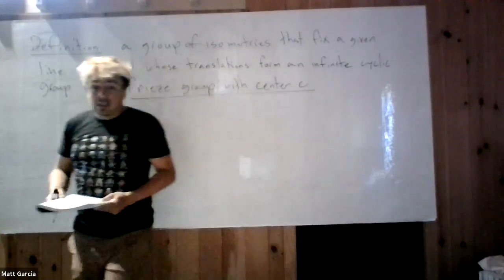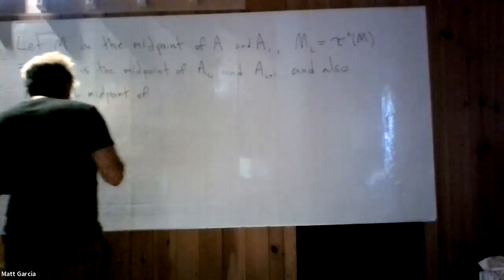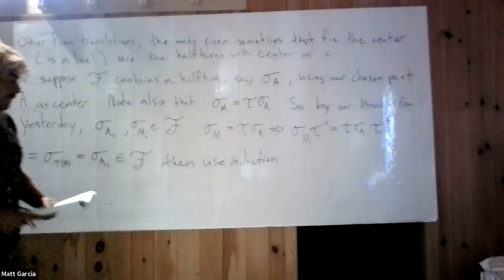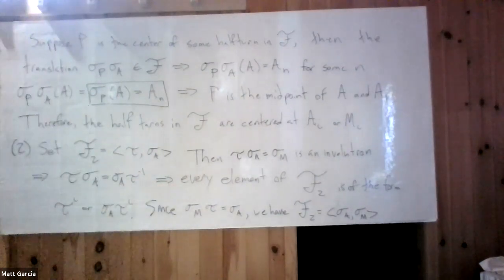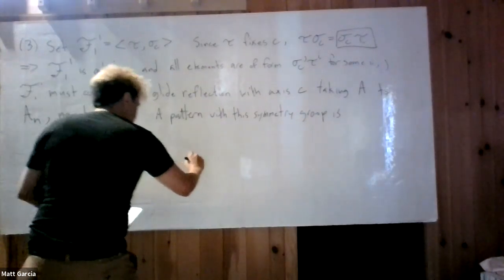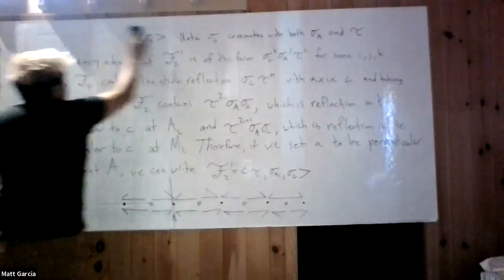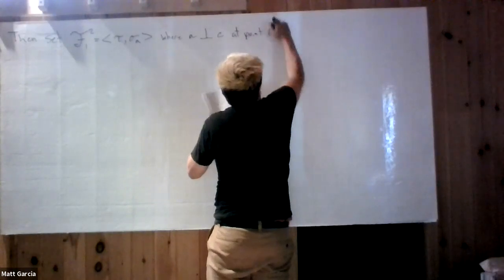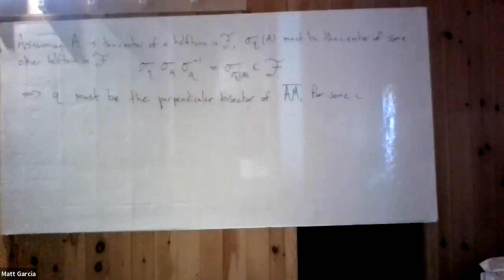3560 lec 17